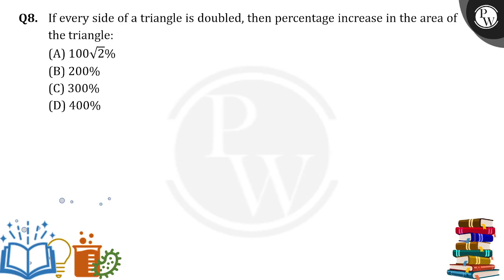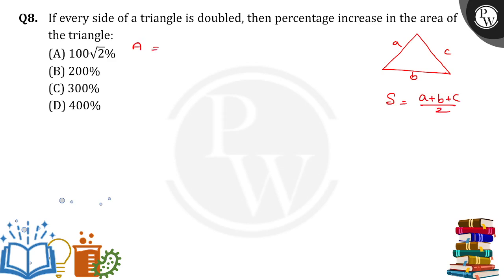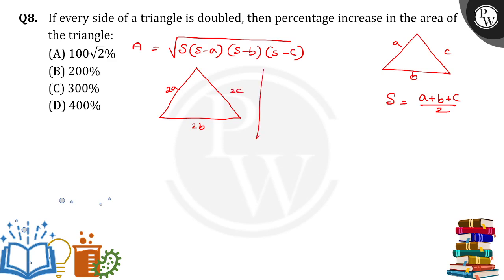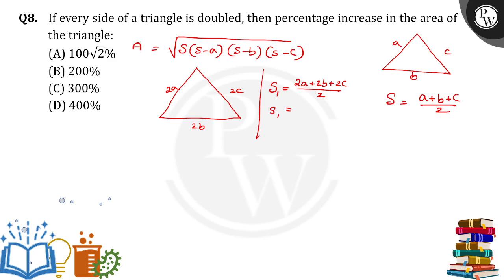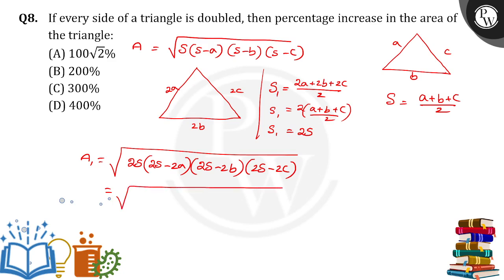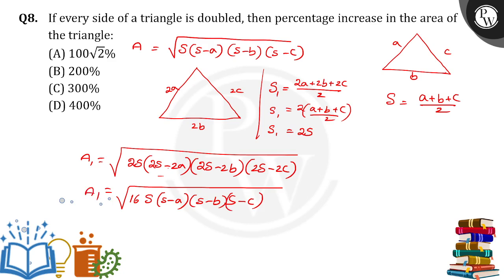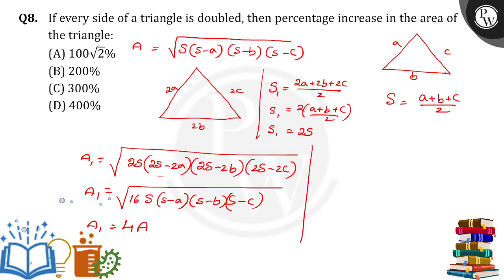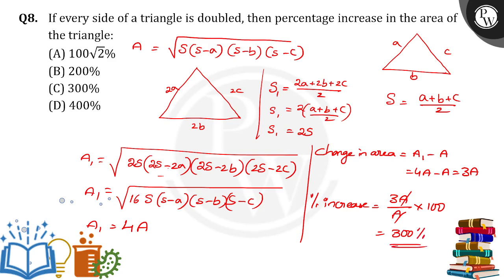If every side of a triangle is doubled, then percentage increase in the area of the triangle:....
If every side of a triangle is doubled, then percentage increase in the area of the triangle: 📲PW App